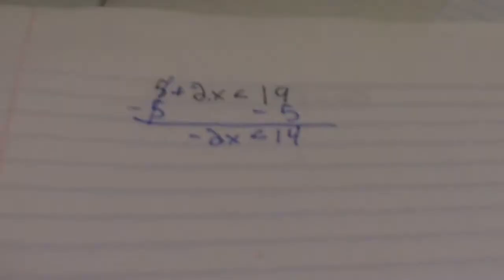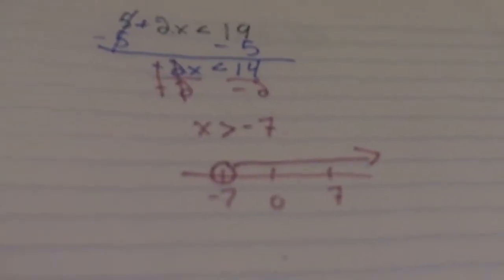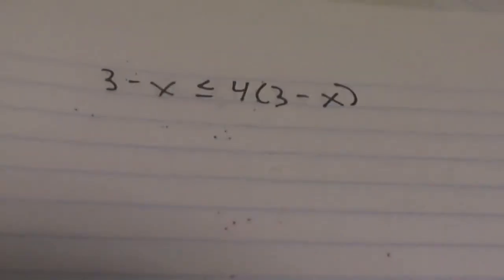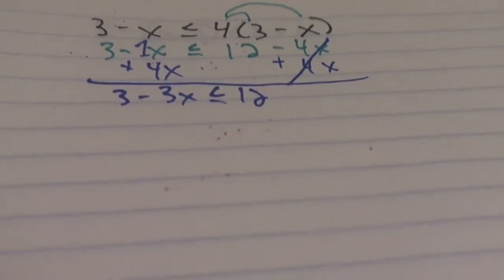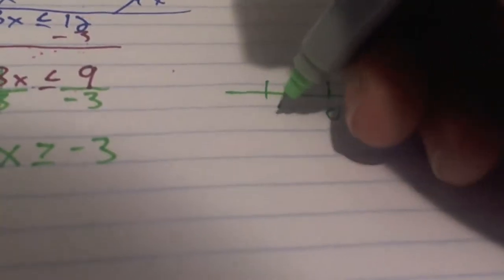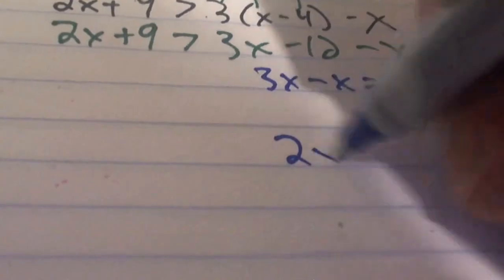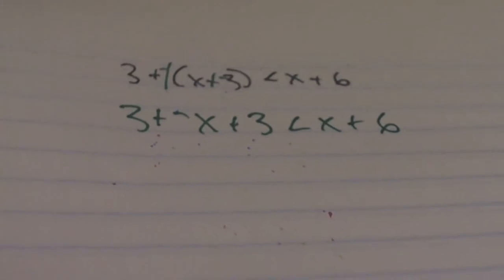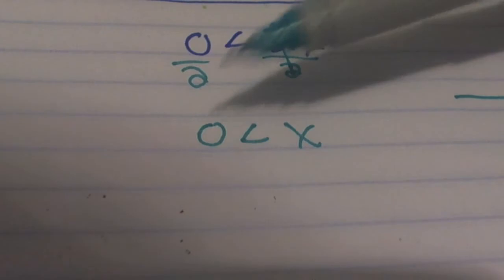Inequality multi step